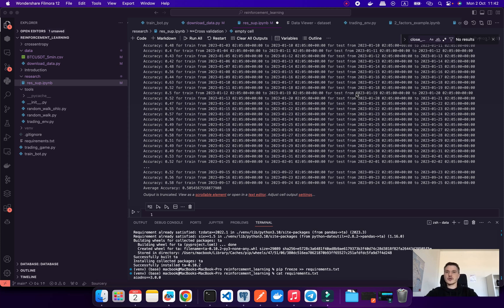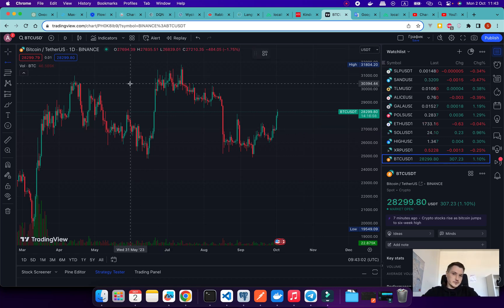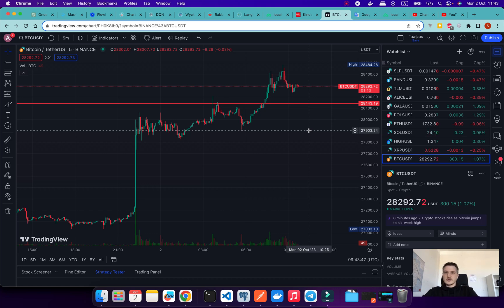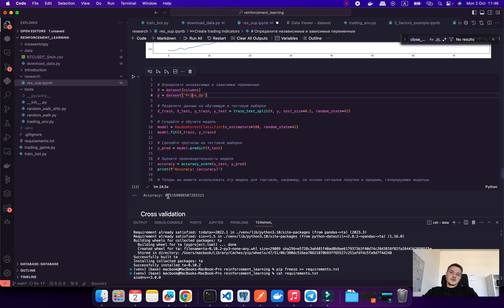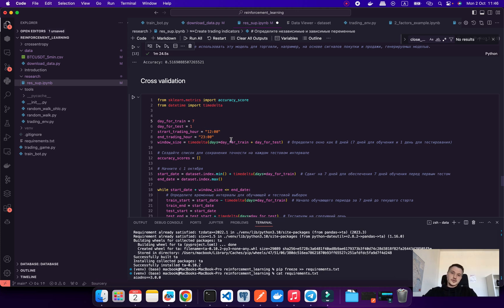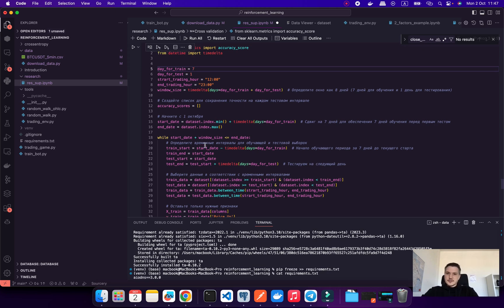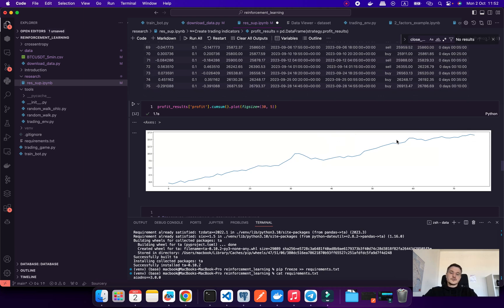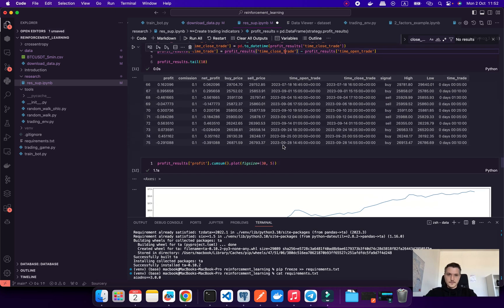📈 Building an Environment for RL Agents: Harnessing Fundamental Trading Concepts 🤖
🔍 In this video, we delve into the critical aspect of constructing an environment for reinforcement learning (RL) agents based on fundamental trading ideas. Discover why this is paramount for successful algorithmic trading strategies.

🧩 Learn how traditional machine learning algorithms struggle with data noise and why understanding this noise is crucial for building robust trading algorithms.

📚 Join us as we explore the foundations of RL in the world of trading and uncover the secrets to trading success.